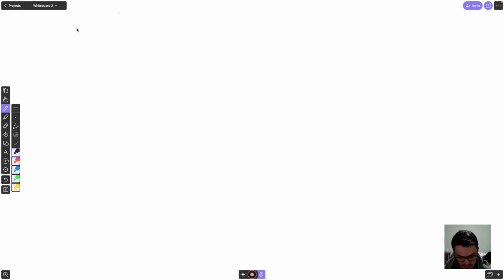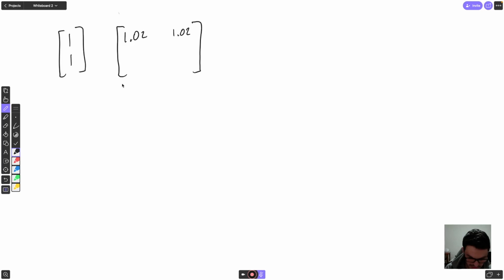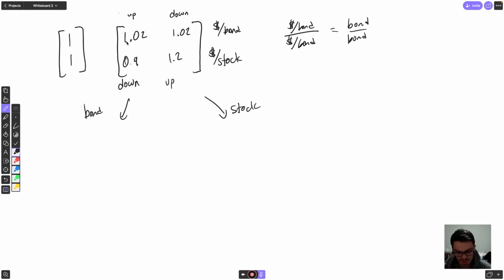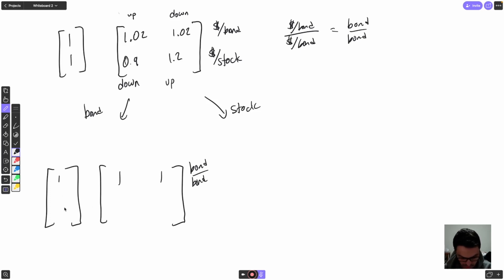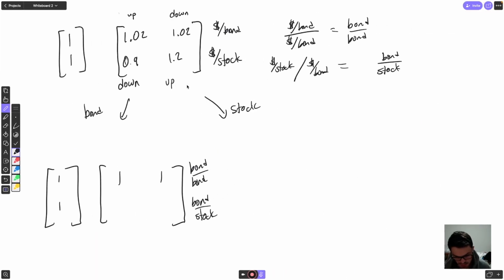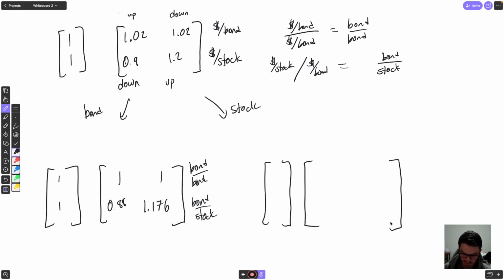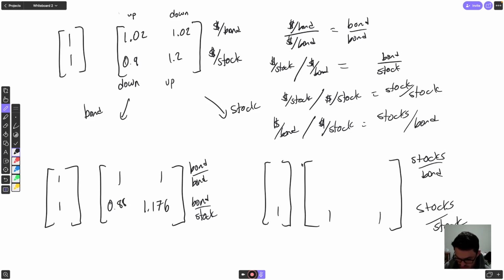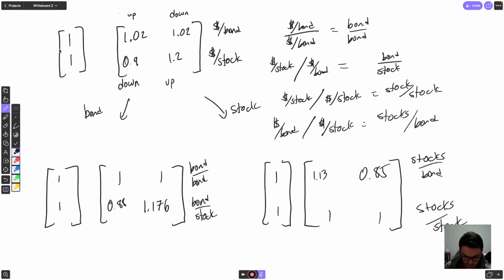Change of Numeraire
Discussing Change of Numeraire from a financial economics / intro asset pricing perspective.